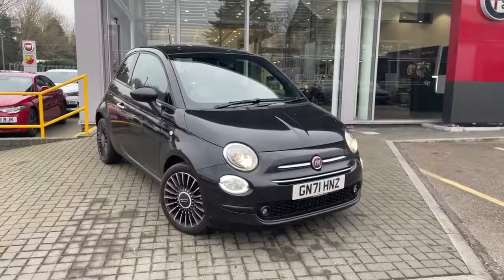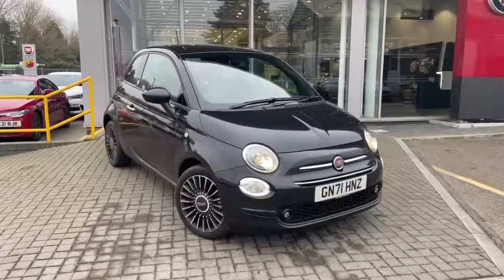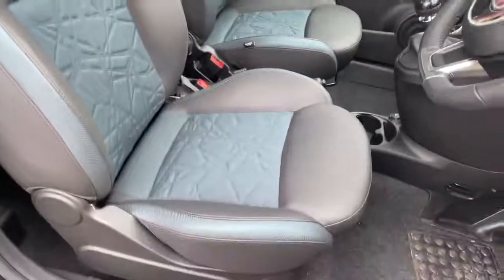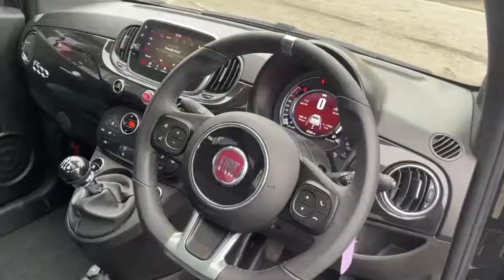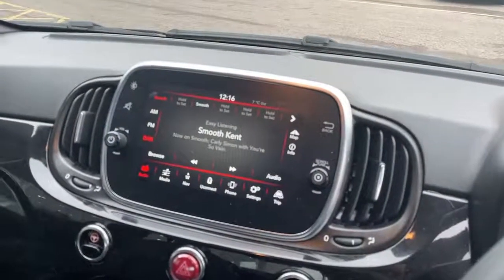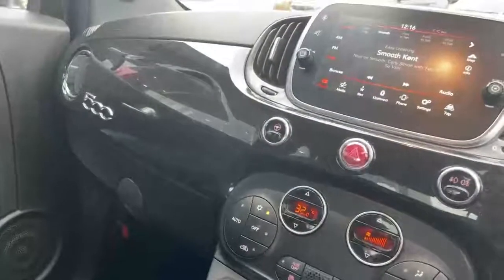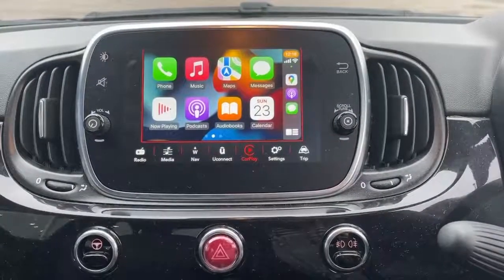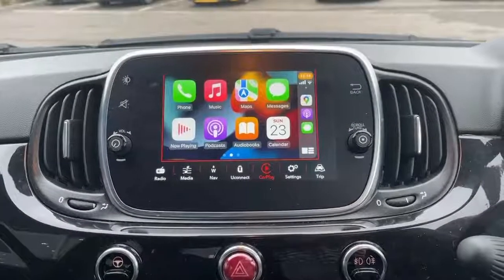Fiat 500 1.0 Launch Edition Manual in Crossover Black - GN71HNZ